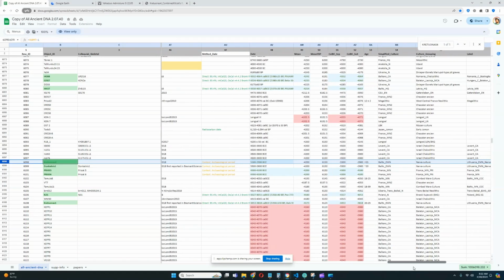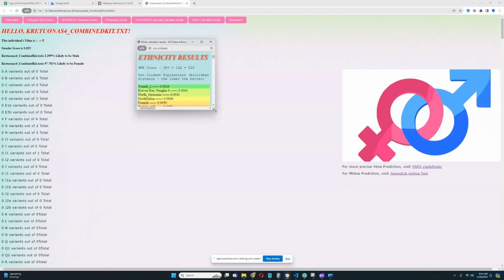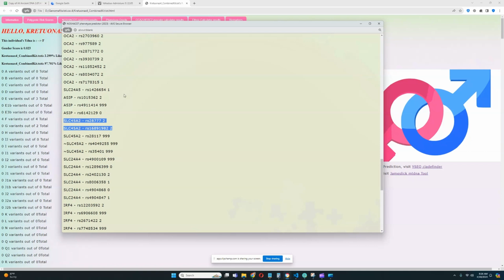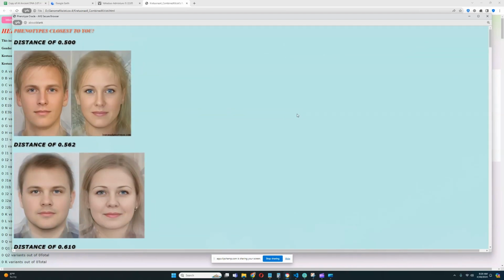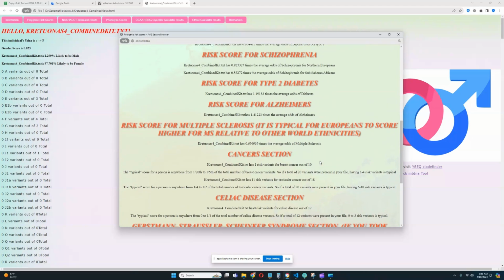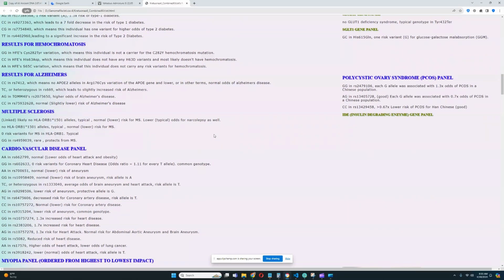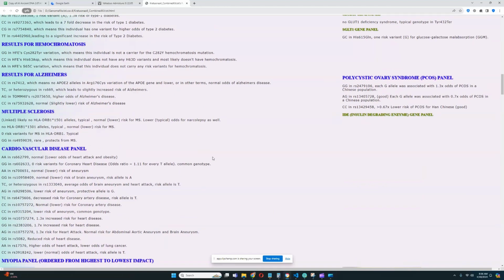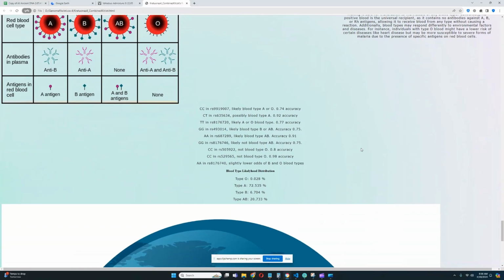DNA result of Narva Culture Woman (Kretuonas4)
The Narva culture, named after the Narva River in present-day Estonia, was a Neolithic culture that flourished in the Eastern Baltic region around 5300–1750 BCE. It represents one of the earliest agricultural societies in this area, known for its distinctive pottery styles and settlement patterns. The Narva people were skilled farmers, cultivating crops such as wheat, barley, and peas, and domesticating animals like cattle, sheep, and pigs. They also engaged in fishing and hunting, utilizing the rich resources of the Baltic Sea and surrounding forests.

One notable aspect of the Narva culture is its ceramic traditions, characterized by finely crafted pottery with intricate decorations, often featuring geometric patterns, incised lines, and sometimes even anthropomorphic motifs. These ceramics were not only utilitarian but also served symbolic and ritualistic purposes, reflecting the cultural and spiritual beliefs of the Narva society.

The Narva culture is also known for its complex burial practices, including collective graves and elaborate burial offerings. These practices suggest a belief system that placed importance on the afterlife or ancestral veneration. Over time, the Narva culture evolved and interacted with neighboring cultures, contributing to the cultural diversity and richness of the Eastern Baltic region during the Neolithic period.
Buy my tools here,
trait predictor: